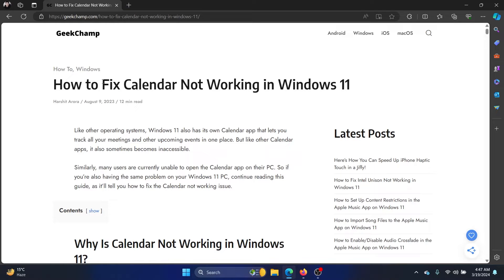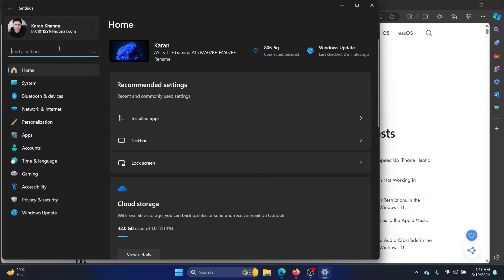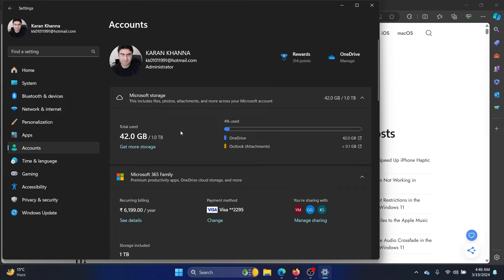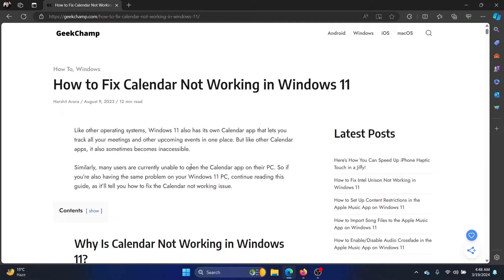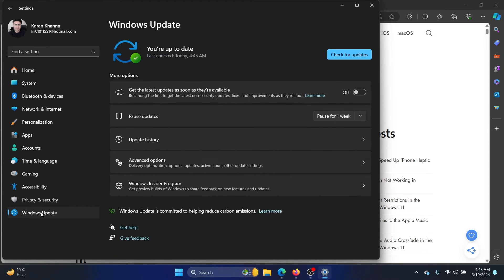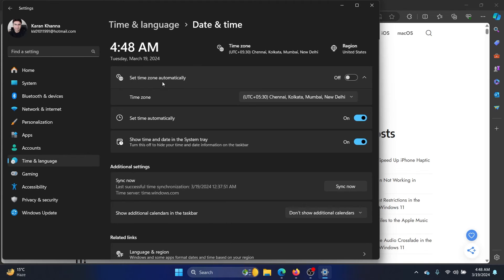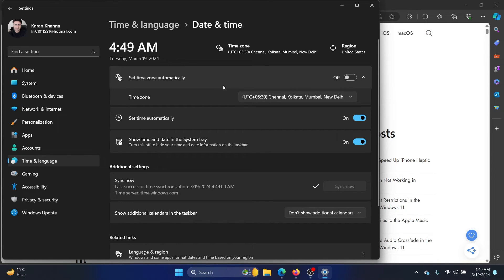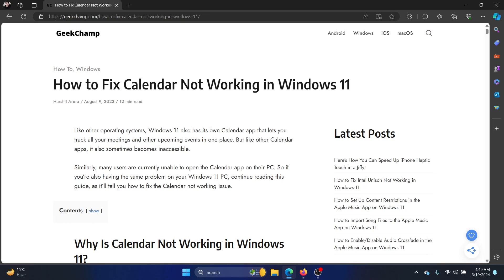How to Fix Calendar Not Working in Windows 11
If the Calendar is not working on your Windows computer, then please watch this video for the resolutions.